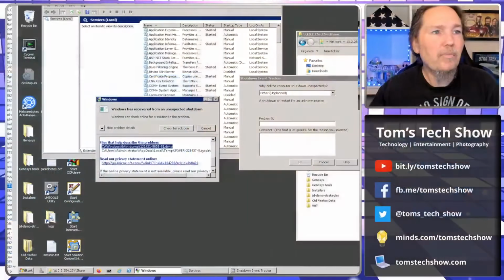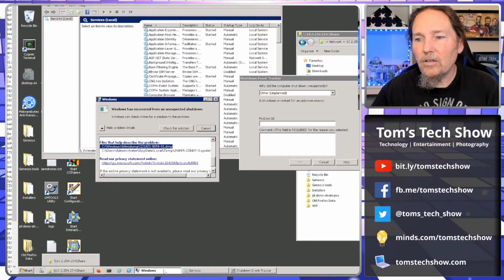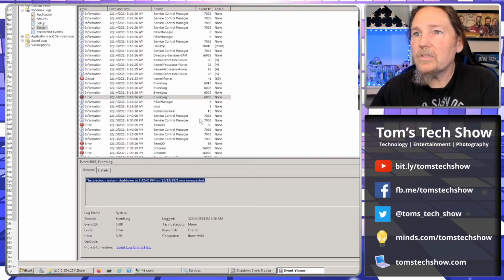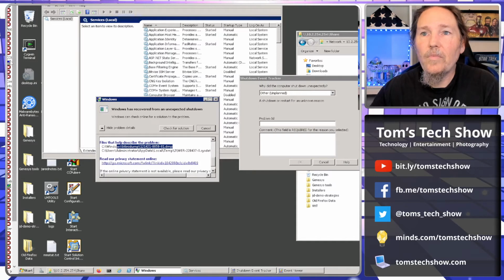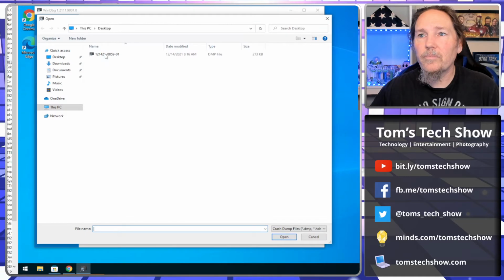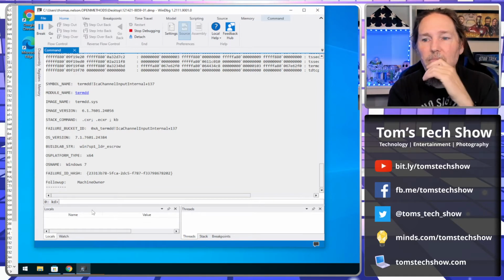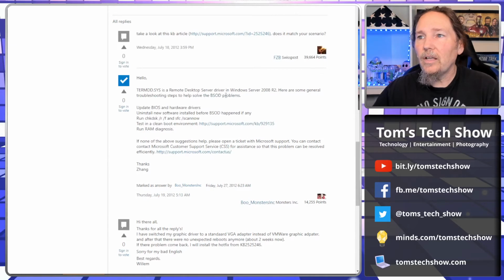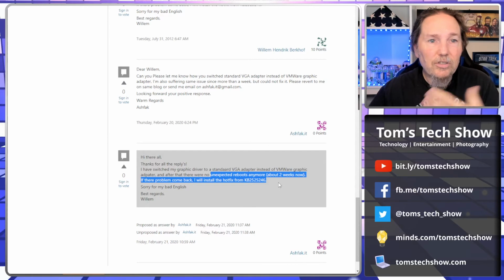Diagnose Windows BSOD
Using the memory dump file and WinDbg tool to diagnose a windows blue screen of death.

0 - SHARE THE VIDEO!

eBay Store